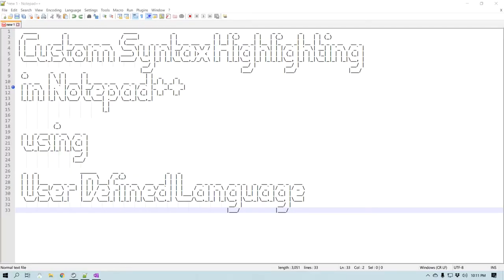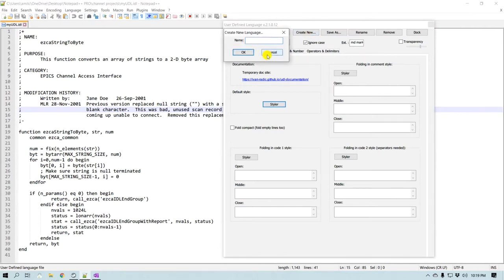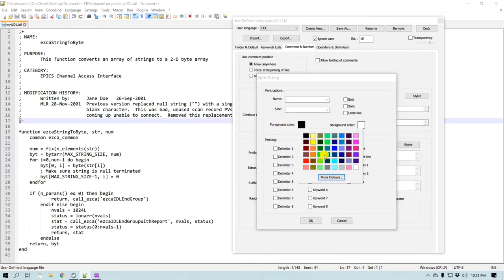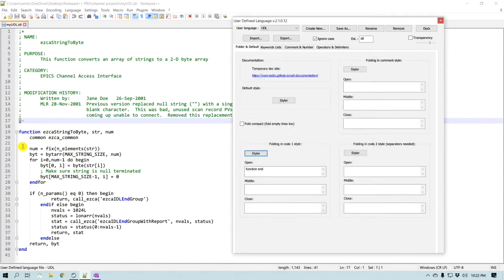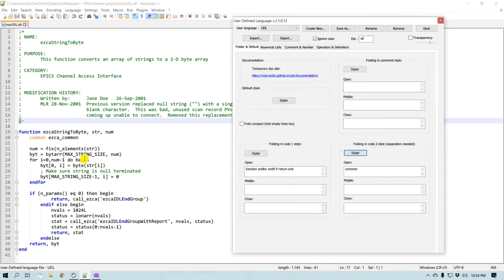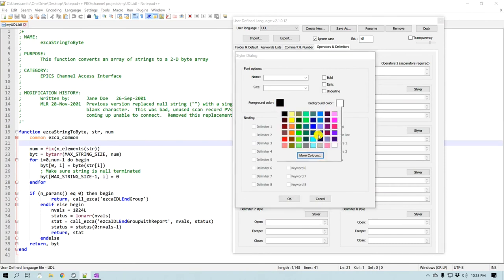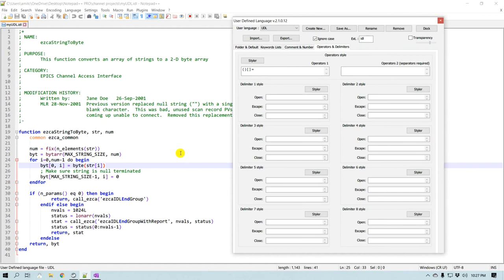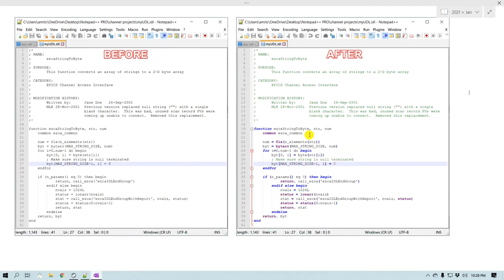NOTEPAD++ CUSTOM SYNTAX HIGHLIGHTING: User Defined Language Tutorial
Notepad++ supports many programming languages, but there may be some programming languages that it may still not support. Though, notepad++ provides a custom highlighting feature, so that you can define your own language in notepad++. It is very easy to enable user-defined language.

So, we will generate a new user-defined language for a new language, we will use IDL language which is still not supported in Notepad++.

1. Let's say our file extension is .idl. So, we will go to Languages and User Defined Languages ► User Defined Language ► Create Your Language.
2. Create a new language and give its extension to be idl.
3. Now go ahead and select folding, keywords list, comments and numbers, operators, and enter your language's syntax. Also, select Styler for each and select your own color-coding.
4. Once, you are happy with the results. You can export it as an XML file and pass it along to your colleagues.